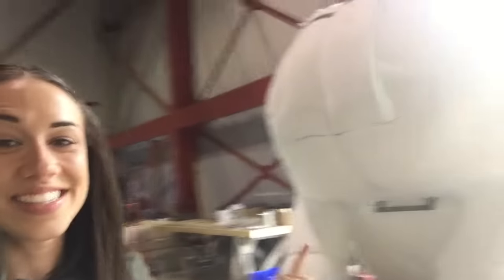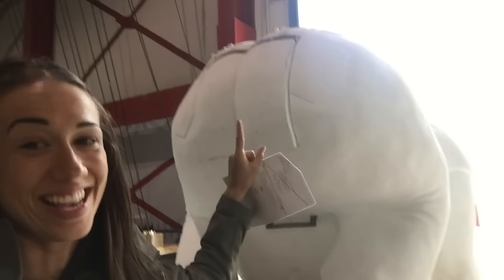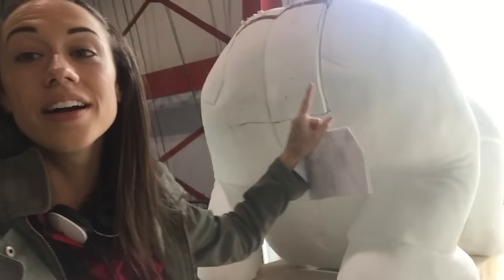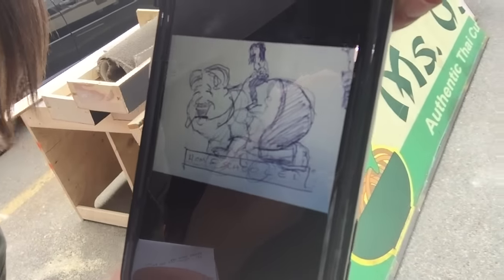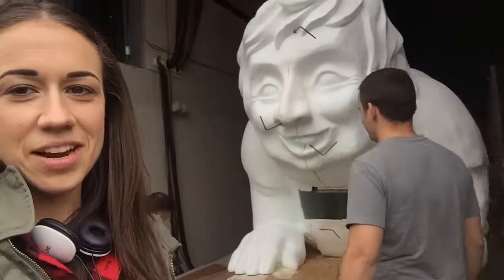MAKING THE DADDY SADDLE FLOAT! // Haters Back Off BTS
Behind The Scenes of Haters Back Off! Today you get to see the creation of the Daddy Saddle Float! It started off as a little sketch on the back of a script before we even cast Steve Little as Uncle Jim and turned into one of my favorite set pieces in the show.

Watch Haters Back Off on Netflix! All 8 episodes are available now!
Follow @HatersBackOff on social media for more exclusive footage and content!